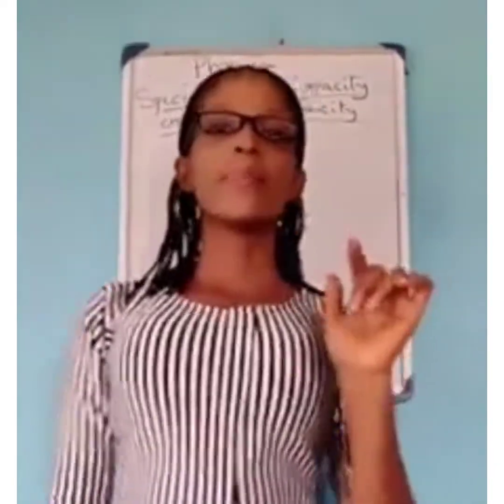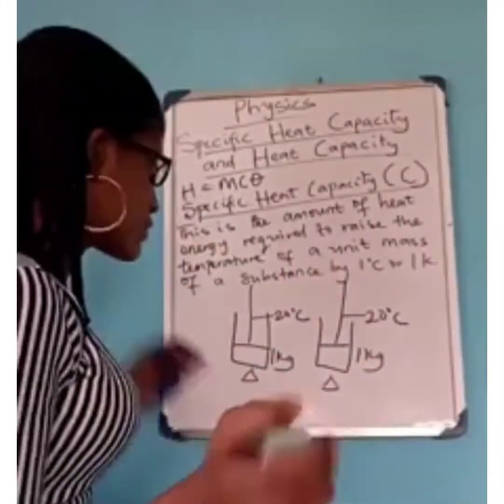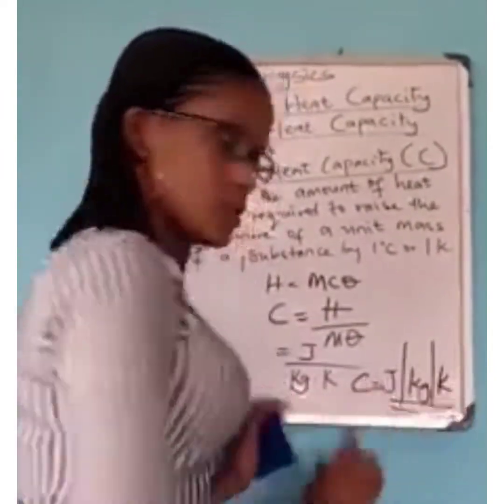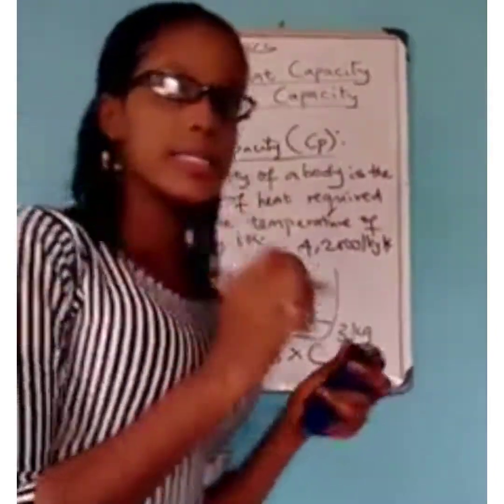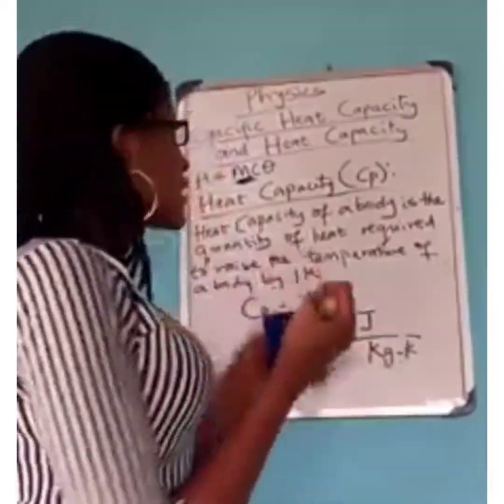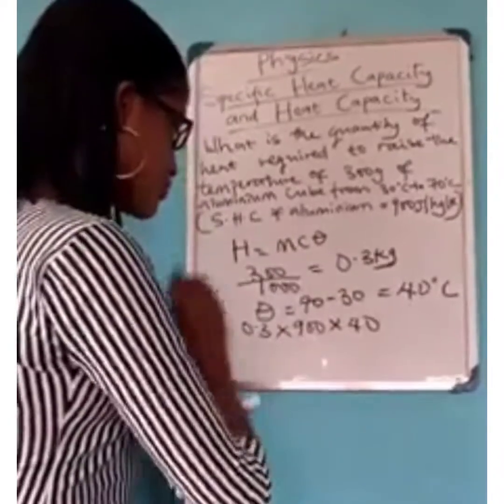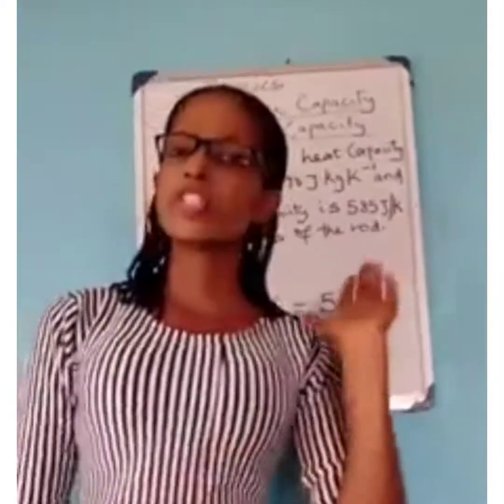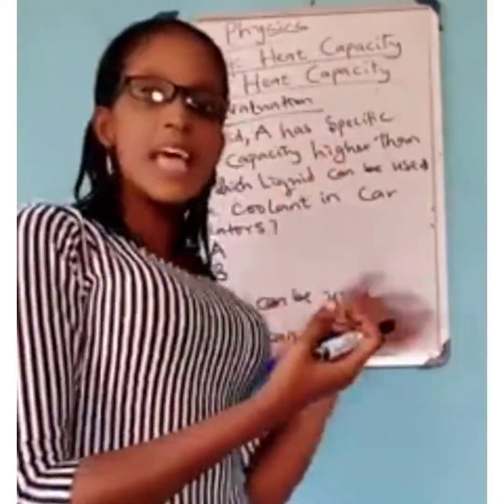Specific Heat Capacity and Heat Capacity